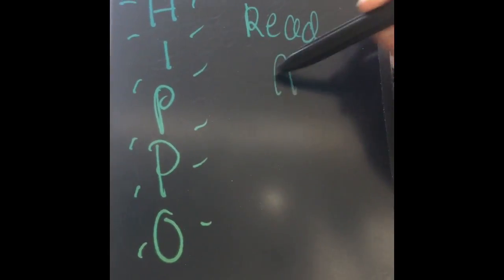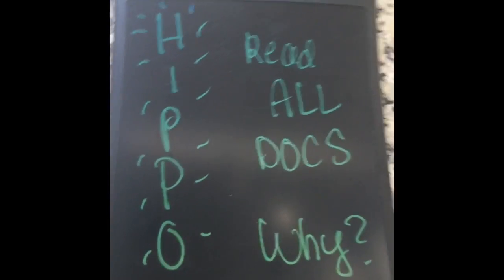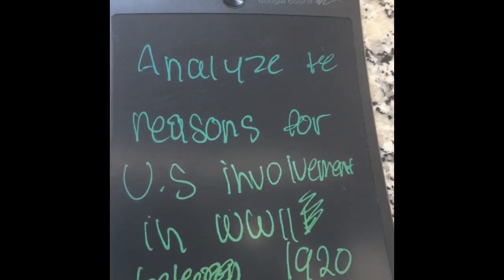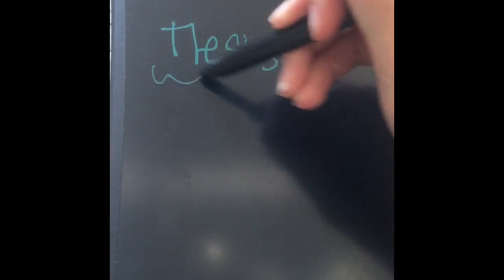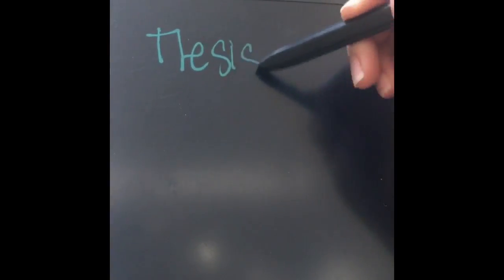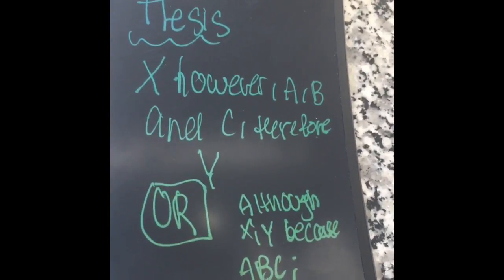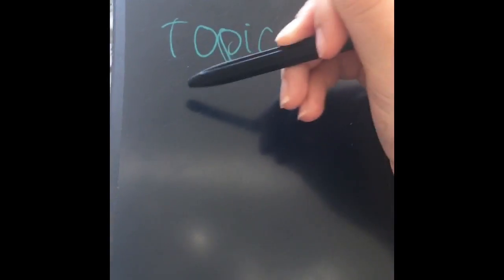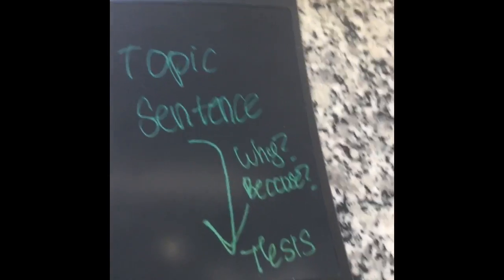APUSH DBQ TUTORIAL